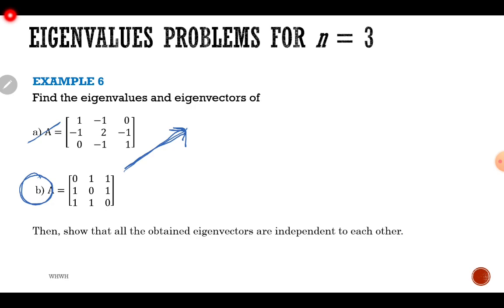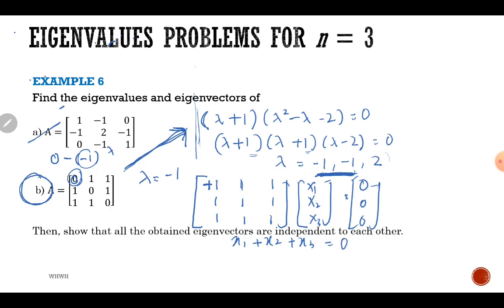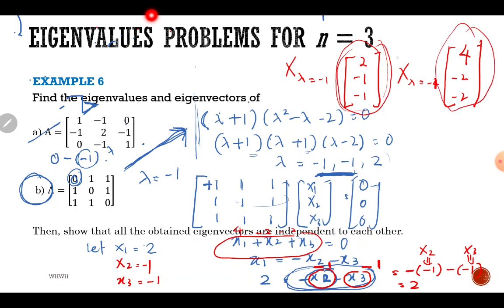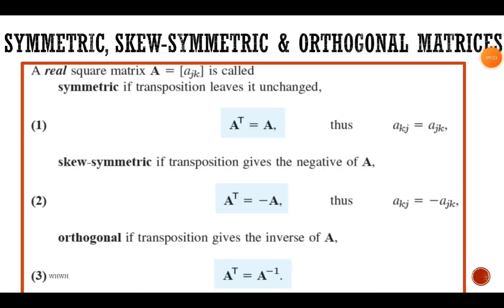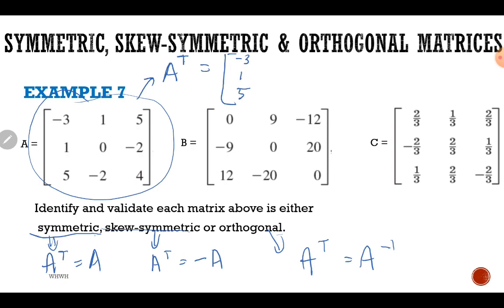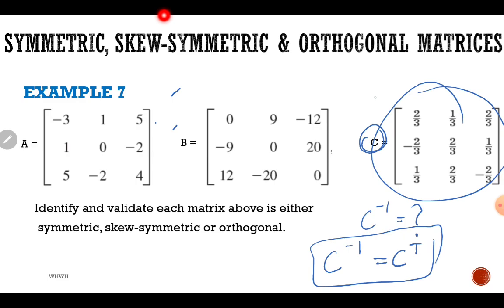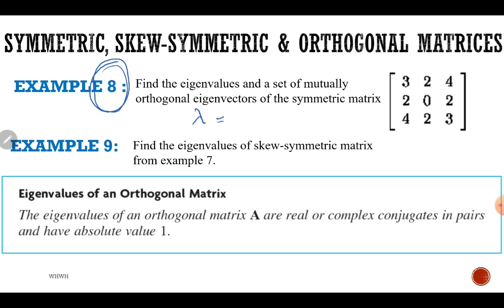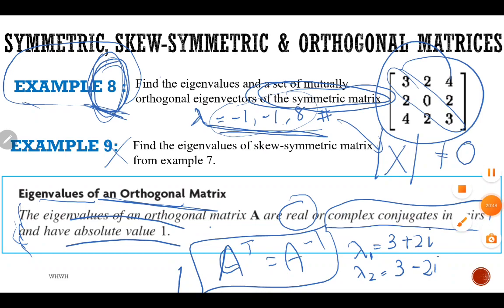EDI3023 Chapter 1 : Eigen Values Problems - Part 9